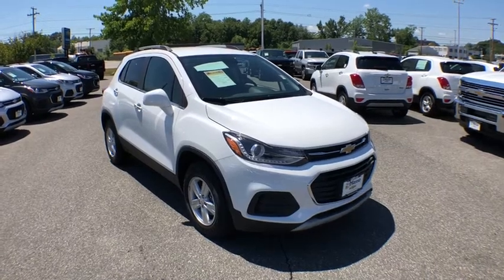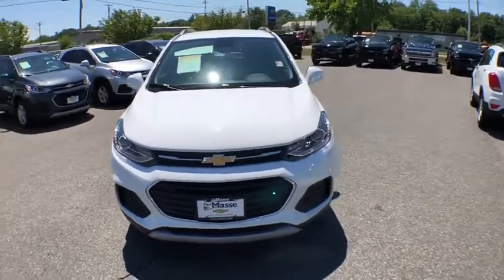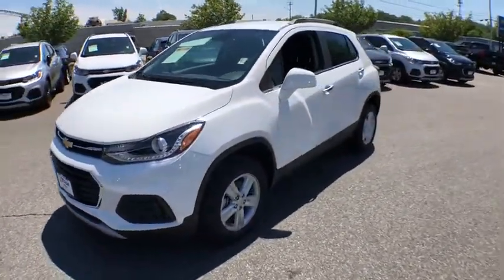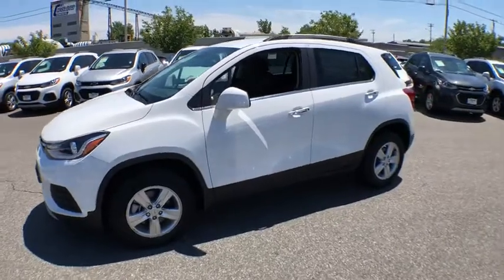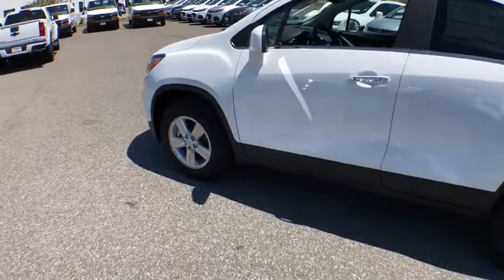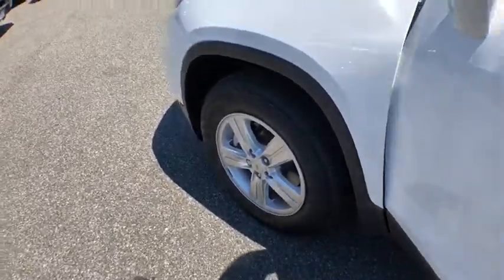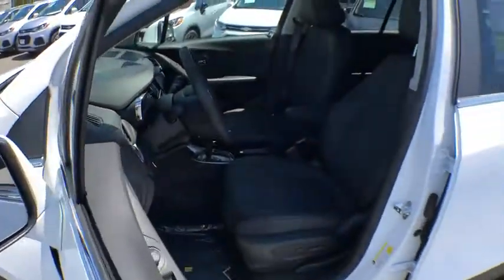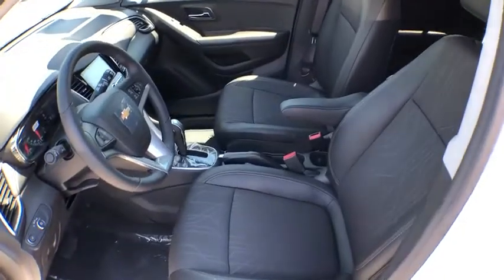2018 Chevrolet Trax South Kingstown, East Greenwich, Warwick, Narragansett, Exeter, RI TR8126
2018 Chevrolet Trax available in South Kingstown, Rhode Island at Paul Masse Chevrolet. Servicing the East Greenwich, Warwick, Narragansett, Exeter, RI area.

1111 Taunton Ave Route 44

SiriusXM Satellite Radio is standard on nearly all 2018 GM models. Enjoy a 3-month All Access trial subscription with over 150 channels including commercial-free music, plus sports, news and entertainment. Plus listening on the app and online is included, so you'll hear the best SiriusXM has to offer, anywhere life takes you. Welcome to the world of SiriusXM. (IMPORTANT: The SiriusXM Satellite Radio trial package is not provided on vehicles that are ordered for Fleet Daily Rental (FDR) use. If you decide to continue service after your trial, the subscription plan you choose will automatically renew thereafter and you will be charged according to your chosen payment method at then-current rates. Fees and taxes apply.